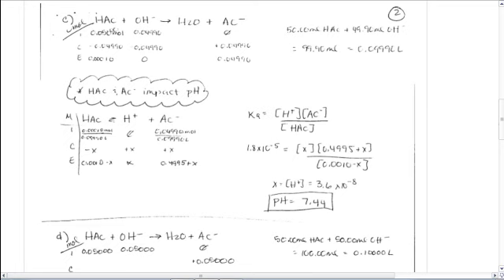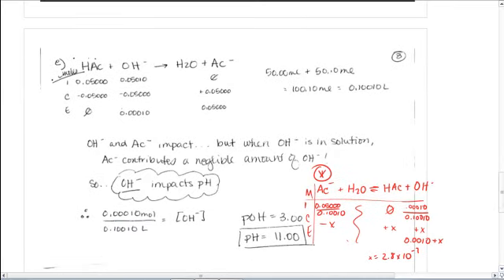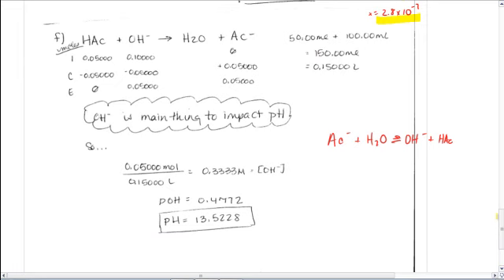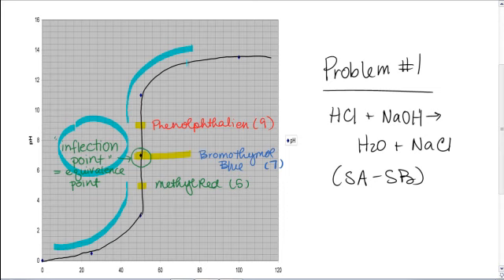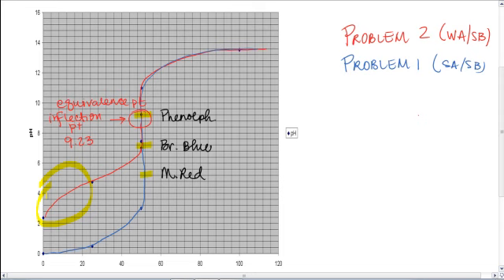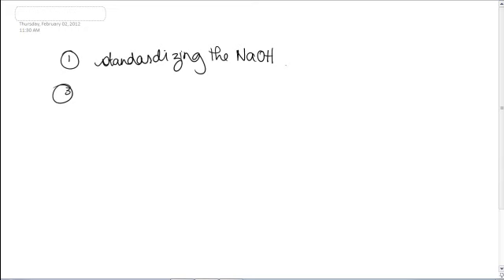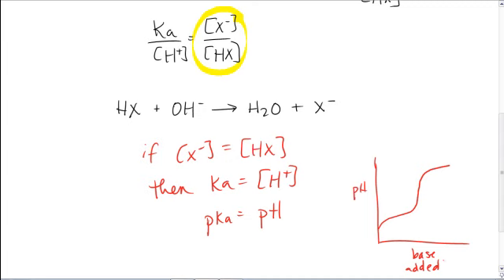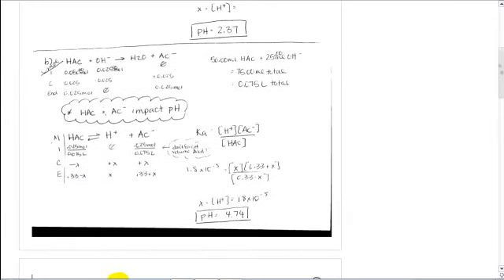AP CHEM: acids and bases day 3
discussing titration curves and indicators